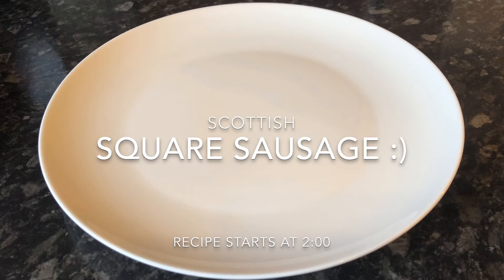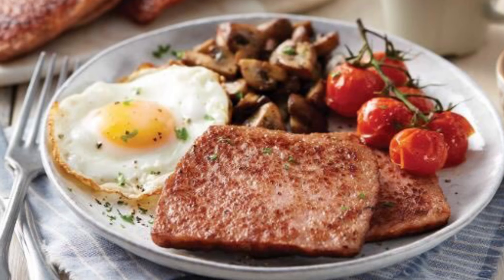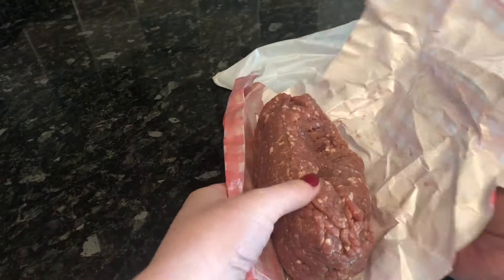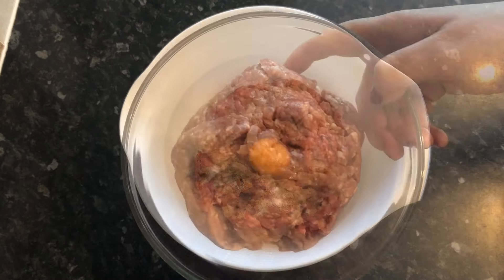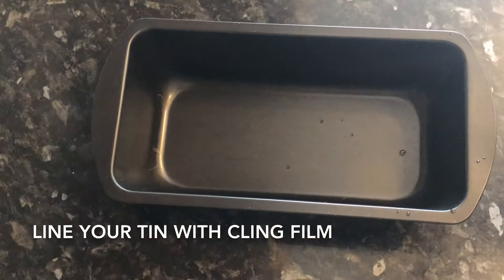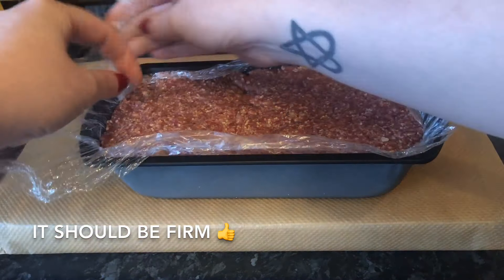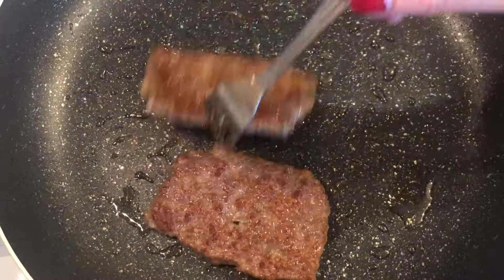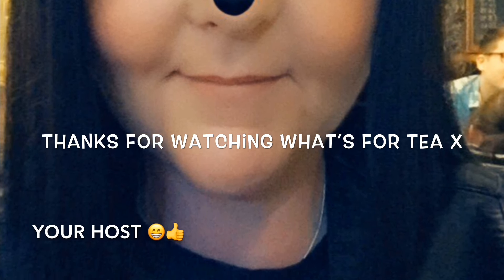Scottish square sausage recipe. Cook with me! Lorne sausage :)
Hi folks :)
I hope you’re having a great day so far! Welcome back to what’s for tea, and I hope I find you all well.

Today I’m making a traditional Scottish breakfast sausage :) Known simply as ’square sausage’ although in other parts of the country you may hear it being called ‘Lorne’ or even ‘slice’ Most commonly eaten in a bread roll, sandwich or a cooked Scottish breakfast. My mother used to stew these in gravy with onions and carrots for tea at night :)

I’ve listed everything I used below…in case you want to give it a go for yourself.

 I used a 2 pound loaf tin (this will give you 9 good slices)

450g/1lb Minced pork shoulder (you’ll want quite a high fat content)
450g/1lb Minced beef (again, you’ll want quite a high fat content)
180g/1cup  Butchers rusk (your butcher should be happy to give you some!) or dried breadcrumbs
1 Teaspoon Ground coriander
1 Teaspoon Ground nutmeg
3 Teaspoons salt
1/2 Teaspoon white pepper
1 Egg
200ml/about a cup Chilled water (I only used 100ml but you may need it all)

Serving suggestion ***serve inside a bread roll*** :)